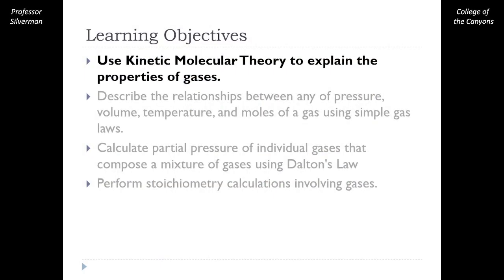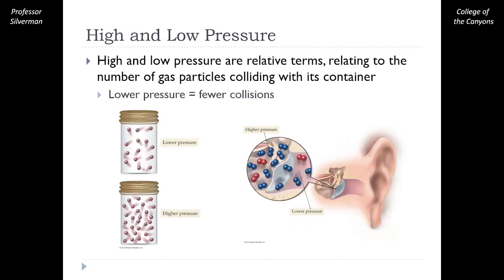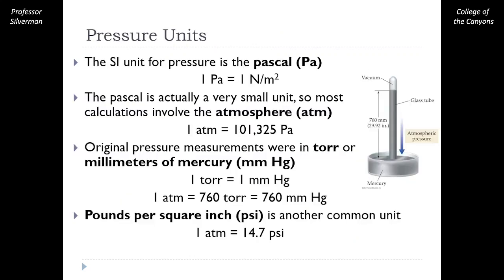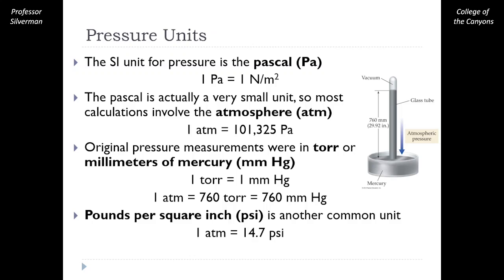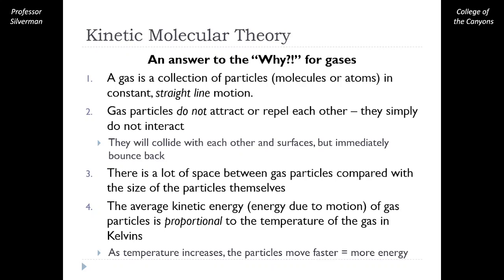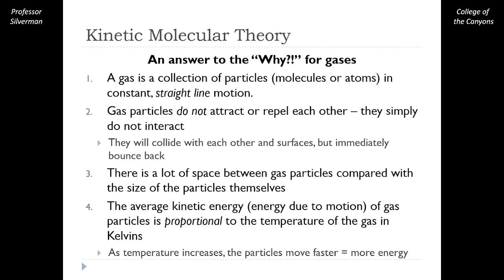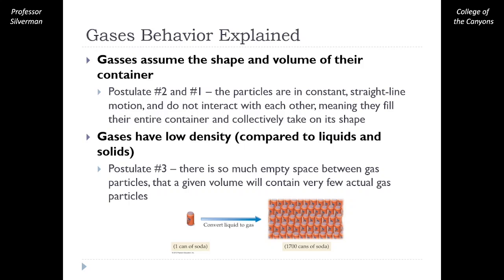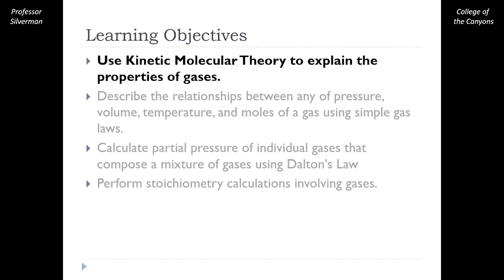Kinetic Molecular Theory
Chapter 9
Objective 1 - Use Kinetic Molecular Theory to explain the properties of gases.

0:00 Introduction
0:28 Properties of Gases
0:56 Pressure
4:04 Kinetic Molecular Theory
5:45 Properties of Gases
7:13 Conclusion